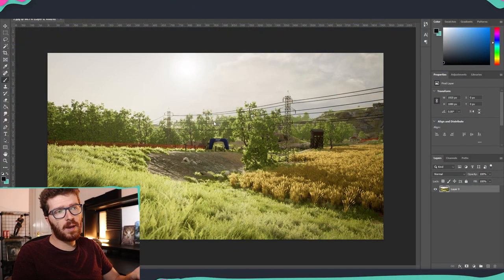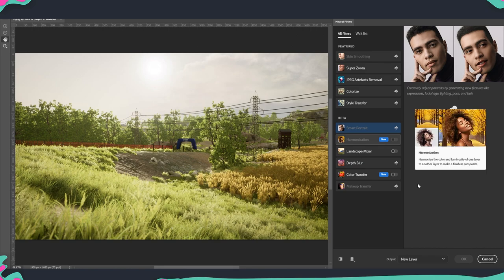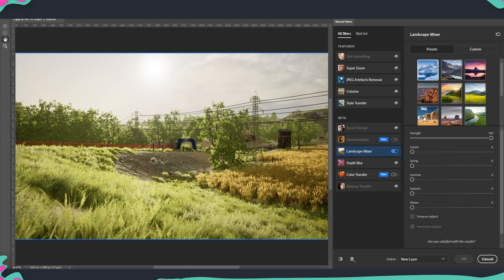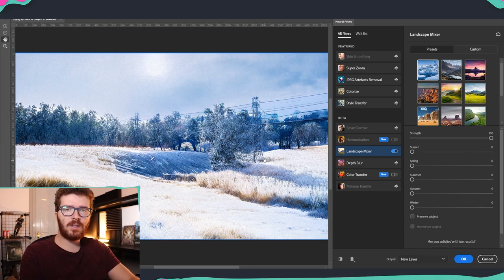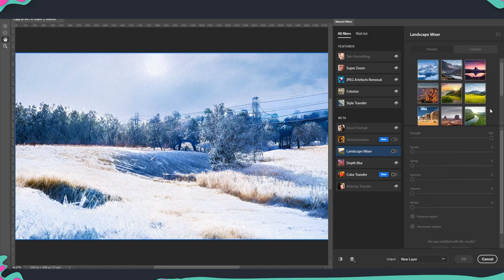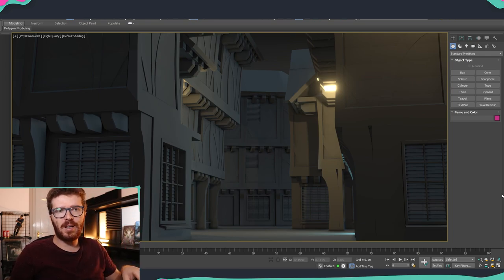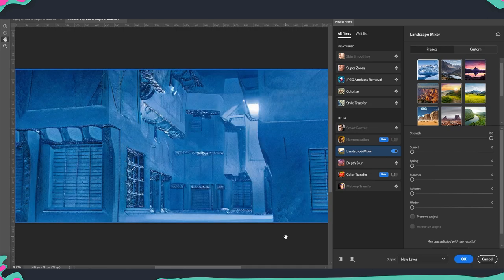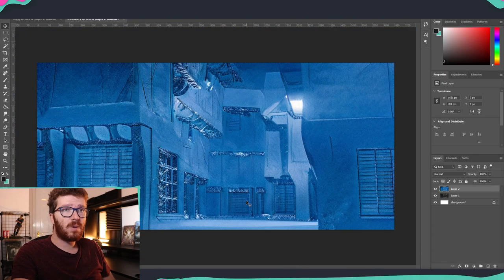Neural Filters Photoshop 2022 | 3D Art Tutorials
We are going to have a look at the Neural Filters Photoshop 2022. The latest version of Photoshop Neural Filters give game artists and concepts artists great tool to experiement on their scenes. We will have a look how a ready 3D Scene can be transformed from summer to winter.

🢂 My Workstation:
► CPU: Intel Xeon W-2295, 18 core, 3.0GHz
► RAM: 64GB DDR4 2933
► GPU: NVIDIA Quadro RTX 5000 16GB
► SSD: 1TB
► HDD: 4TB